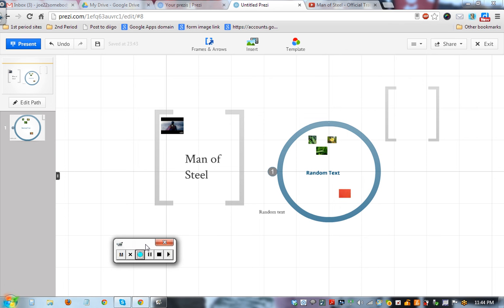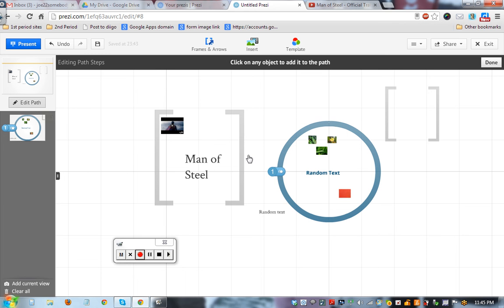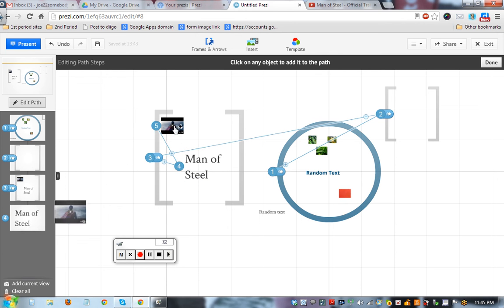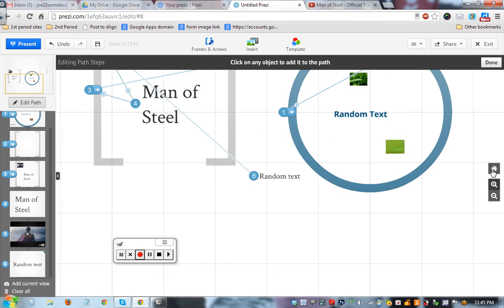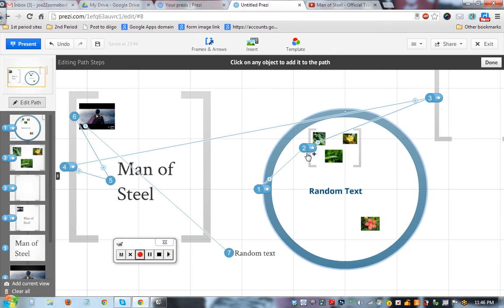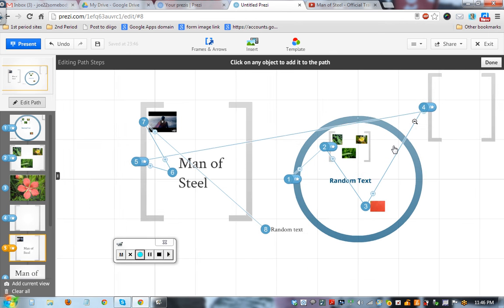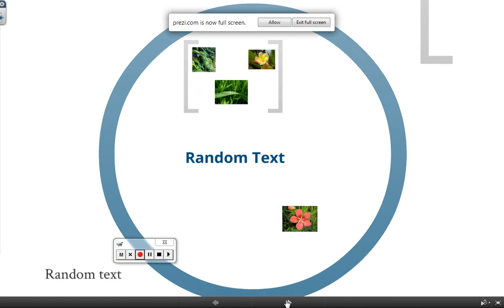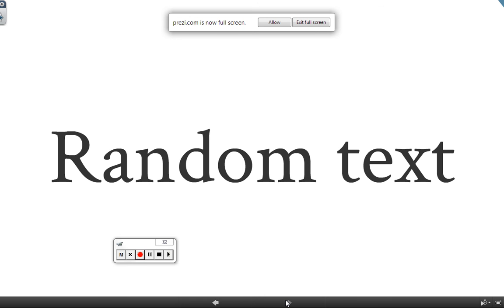Prezi path stuff